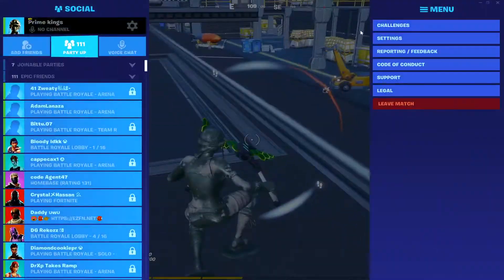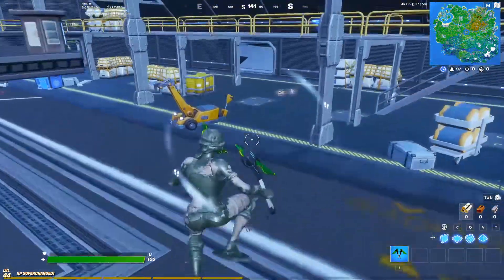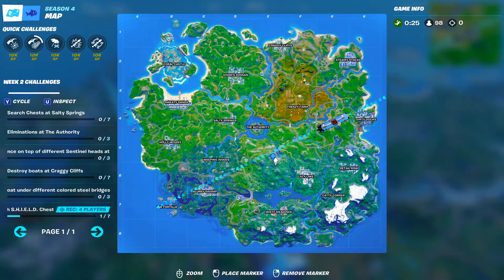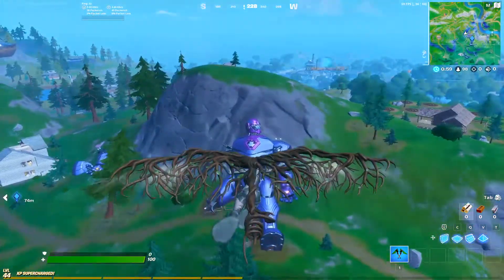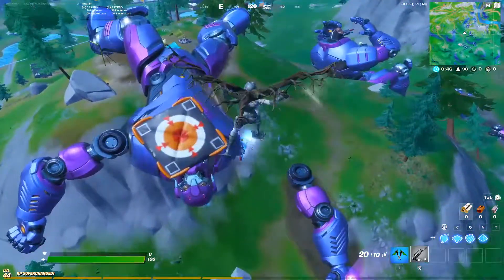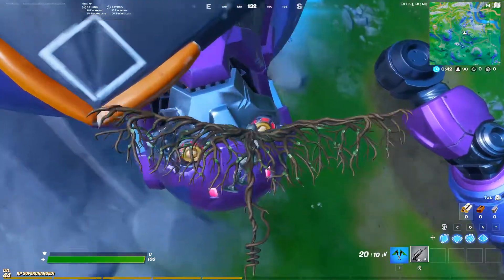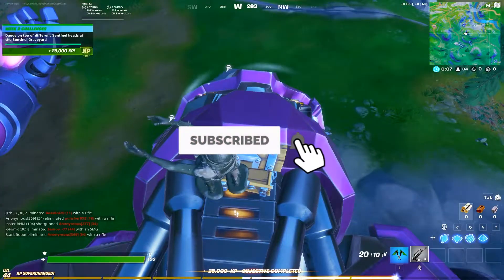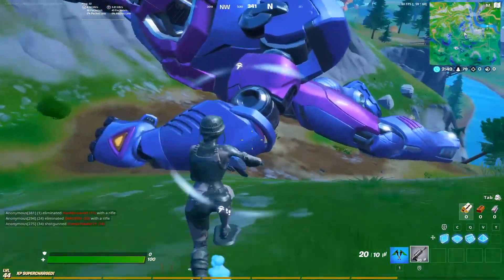Dance on Top of Different Sentinel Heads at the Sentinel Graveyard - fortnite week 2 challenge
hello guy, in this video I am going to help you from one of the week 2 challenges and show you how you can complete them.

Challenge:

1. Dance on Top of Different Sentinel Heads at the Sentinel Graveyard - Fortnite Week 2 Challenges

You can find the Sentinel Graveyard south of The Authority and north-west of Lazy lake of the map. There are 5 Sentinels in this area, but all you need to do is dance on the heads of 3 different ones in order to complete the challenge.

Music

peace out